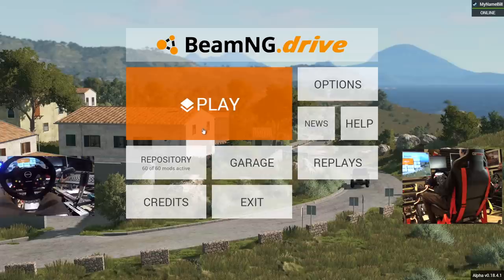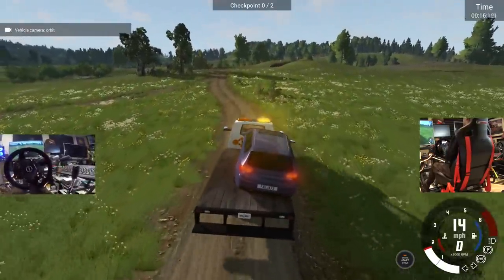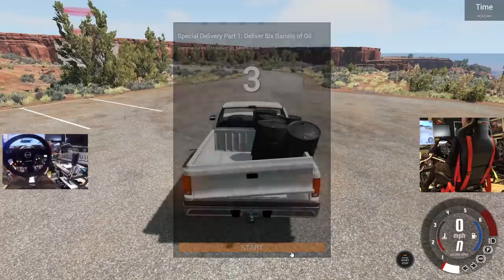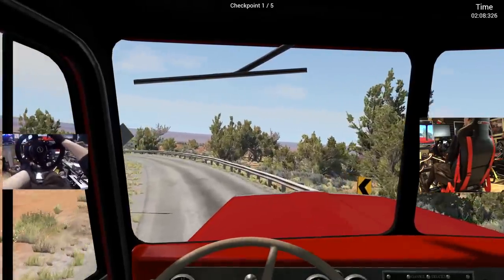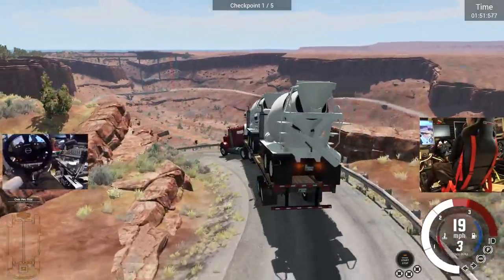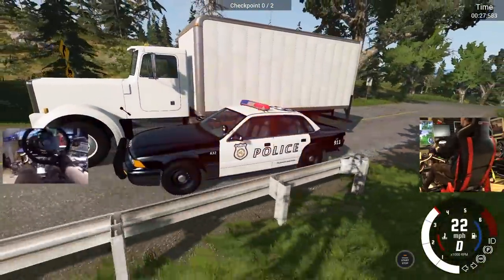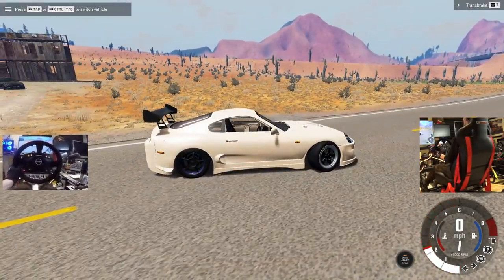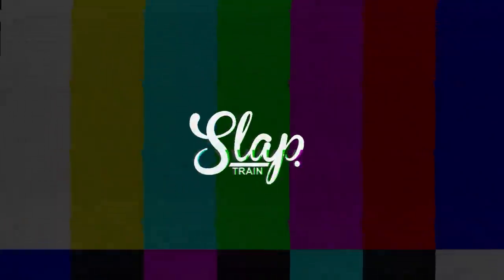BeamNG Motion Rig - DONT TIP OVER!! I BROKE MY GAME HELP!!